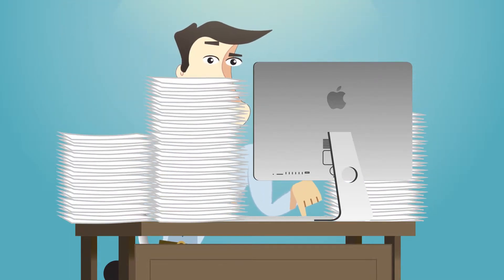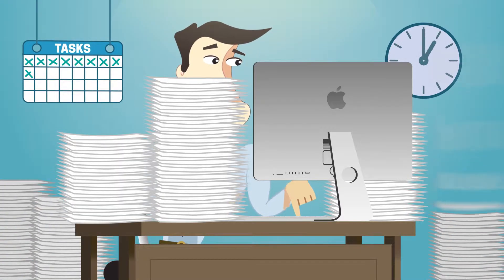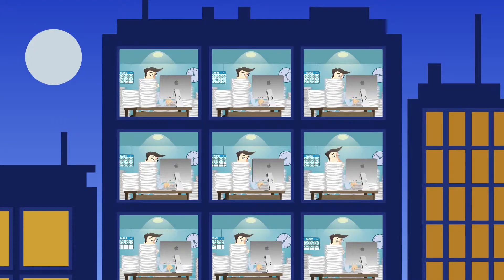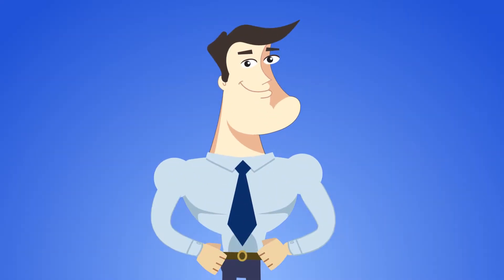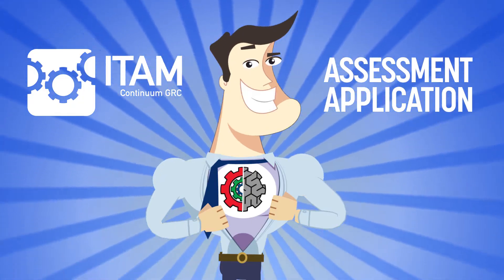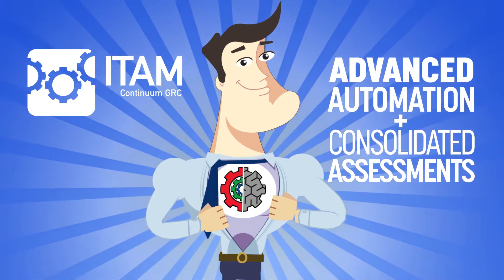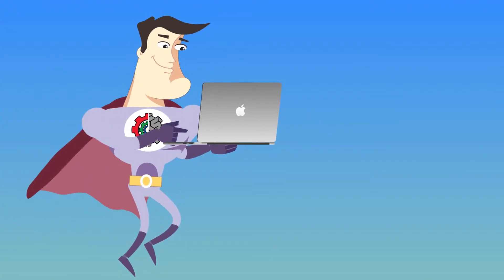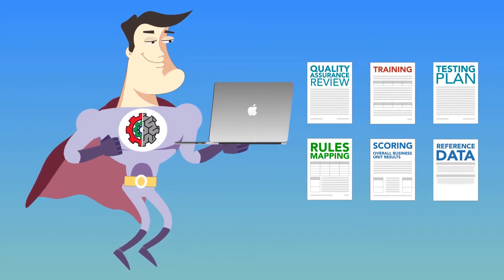Continuum GRC ITAM Unified Assessments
Your organization has many compliance, audit, risk, and policy requirements throughout the year. You’ve been accustomed to the tedious burden of doing these complicated tasks manually one at a time and duplicating your work over and over again. The time and expense of this manual process is unsustainable. Continuum GRC’s ITAM assessment application helps you work smarter not harder with our advanced automation and consolidated assessments. The workflow is simple. Answer a compliance question once and ITAM automatically maps it to all your separate assessment requirements. Adding additional frameworks takes only minutes and even adding your own custom requirements is easy using our drag-n-drop creation tools.  You’ll accomplish so much faster than ever before. Look like a superhero with Continuum GRC.